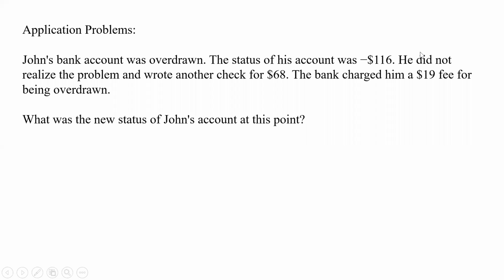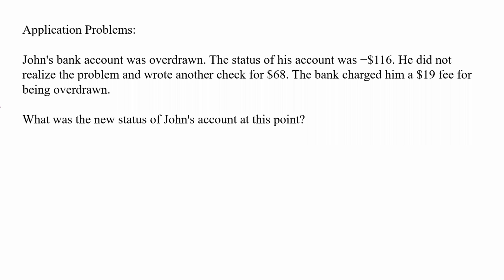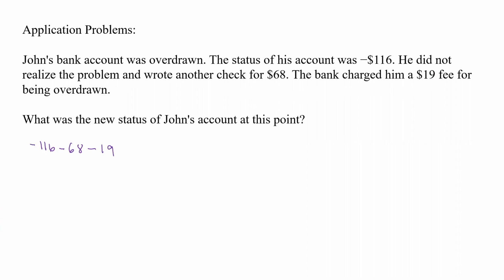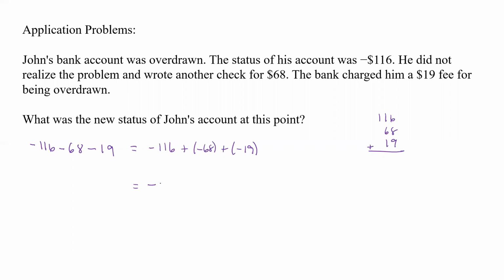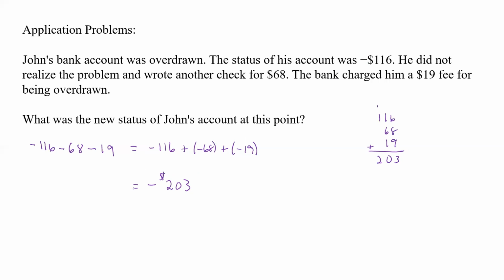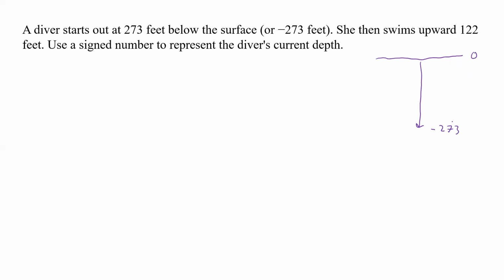0.1 Lecture Pt IV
Lecture:  0.1  Integers Pt IV